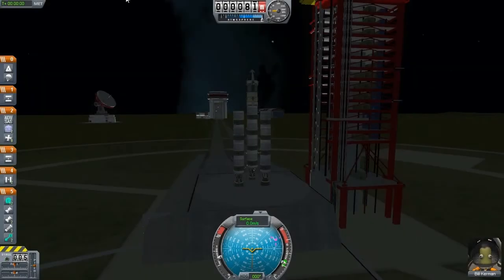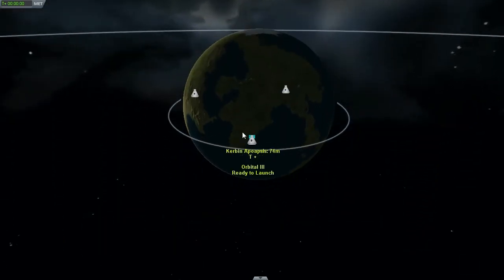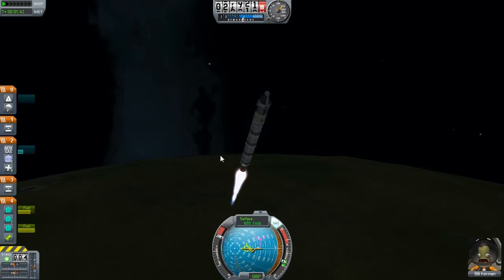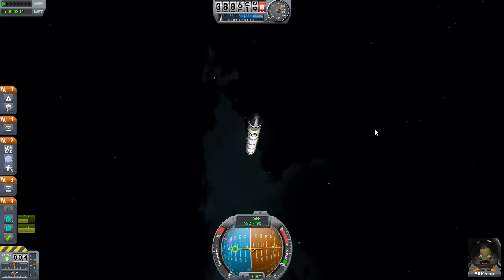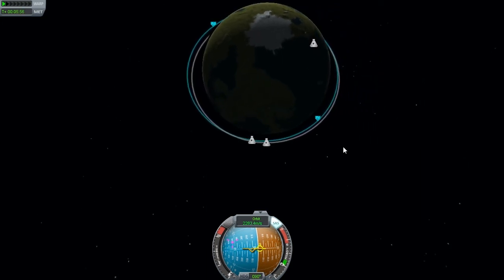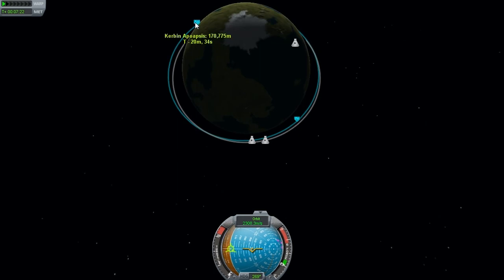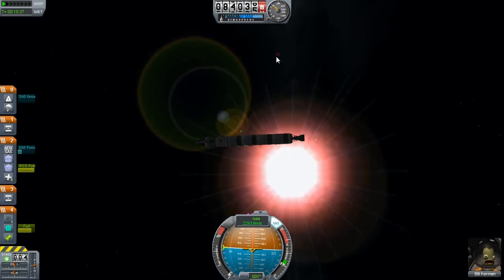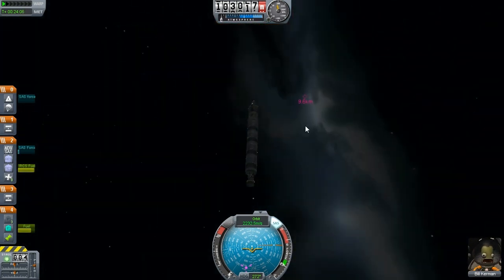Reddit Challenge: Rendezvous! Kerbal Space Program Let's Play #3.2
I decided to pick off an easy Reddit Challenge, Rendezvous!

In this second video I launch the second rocket and begin the rendezvous process, how close will I get in 15 minutes?